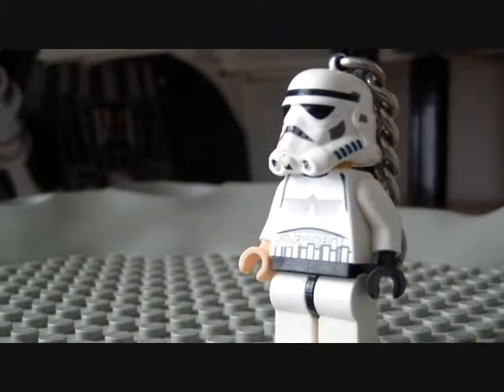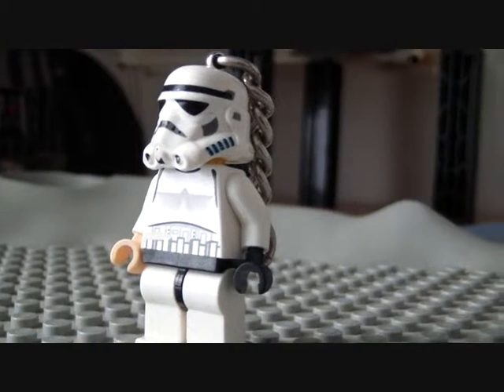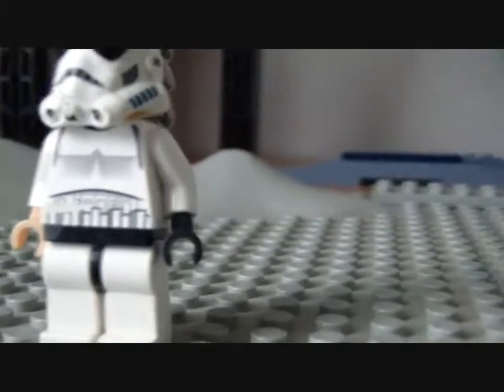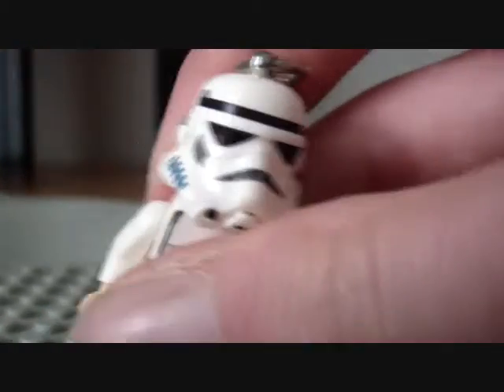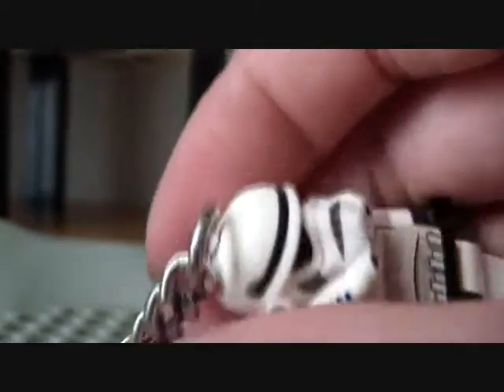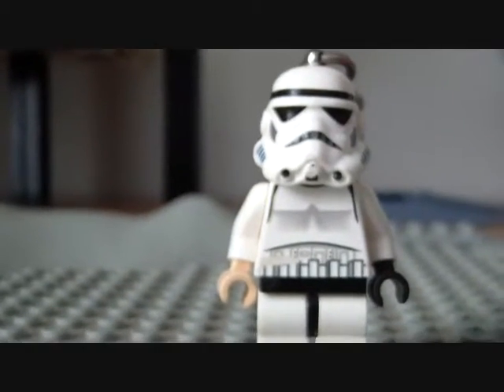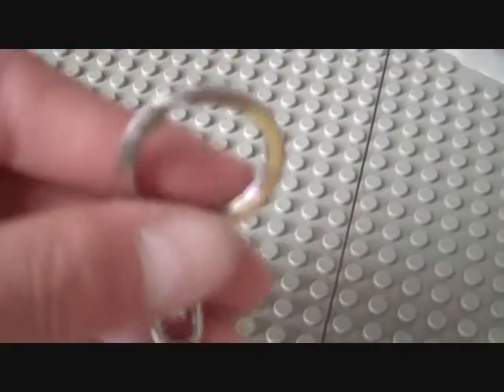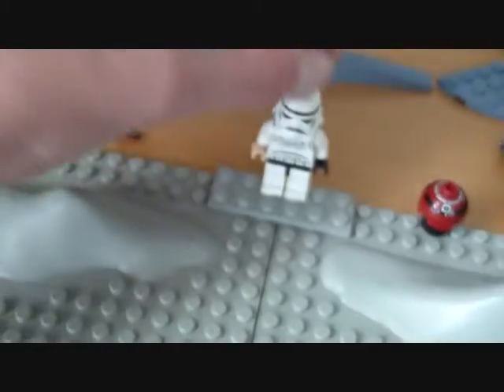LEGO Star Wars Stormtrooper Key Chain Review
Overall it always good to have a keychain.
price: 5-10$
Pieces: 1 pcs